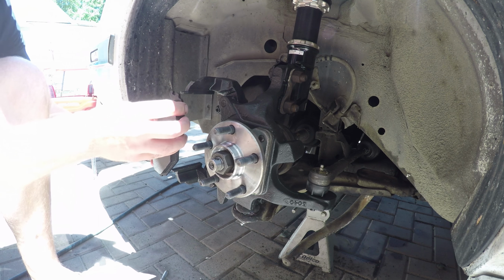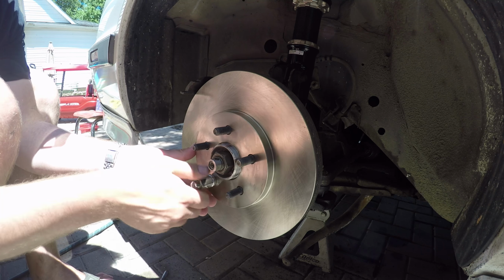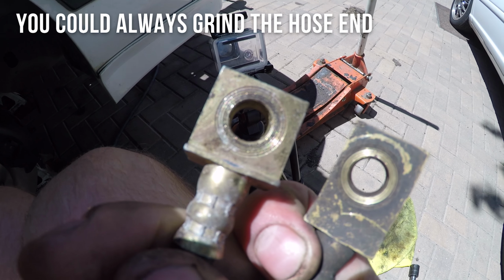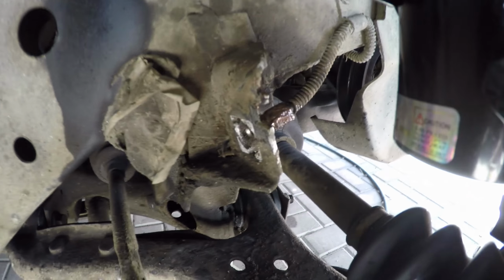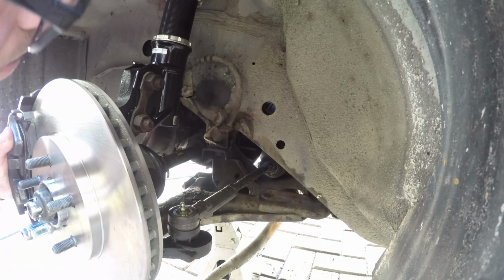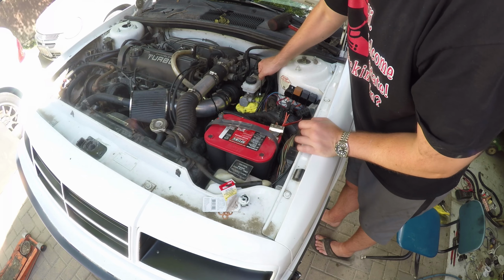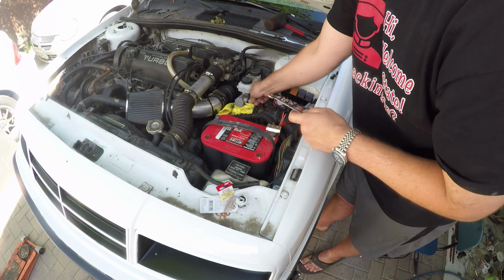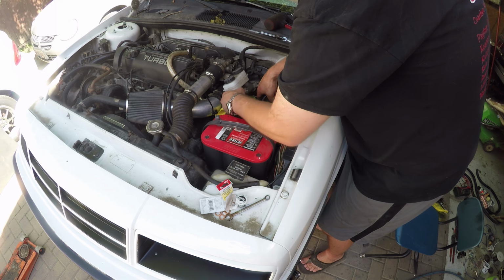Cheap Big Brakes Pt.3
The final video in the cheap big brakes series. Note that I'm using Hawk Pads from Rich Bryant. They are the best value in pads out there for this brake setup in my opinion.